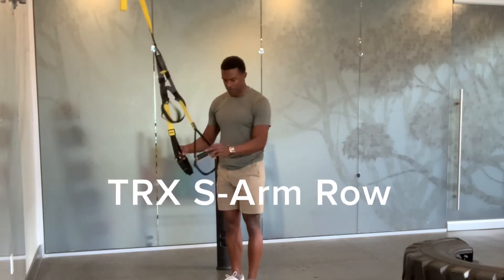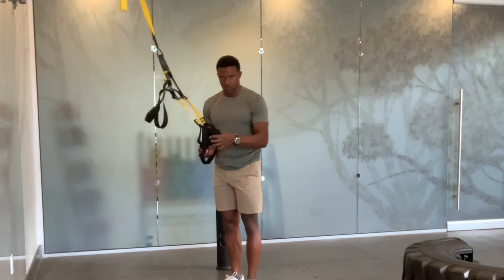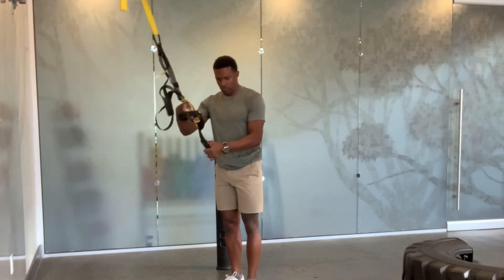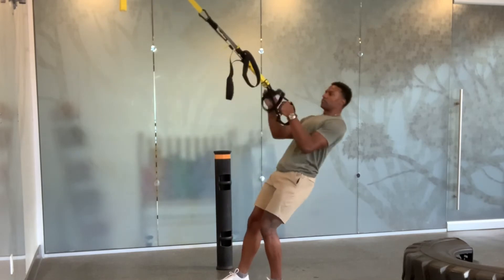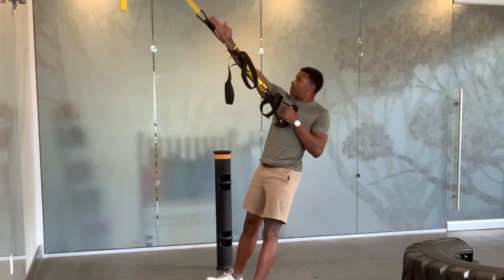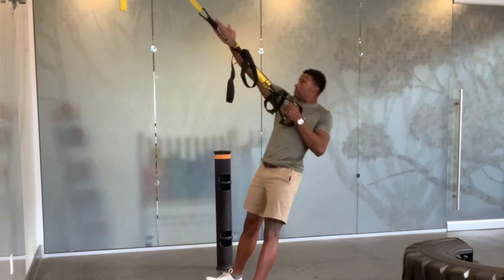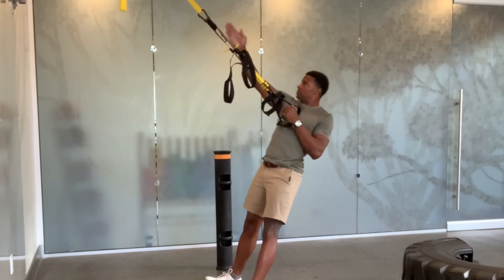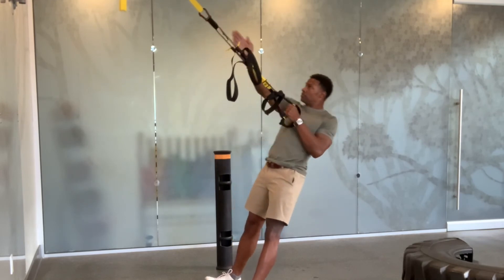TRX S-arm Row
Single arm linear body weight pulling strength.